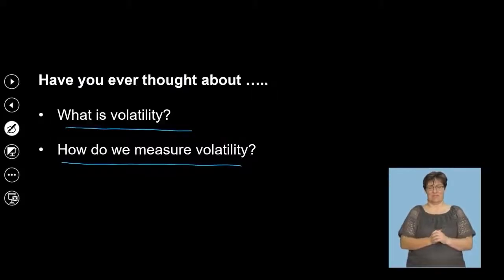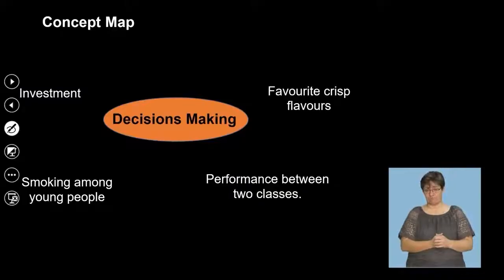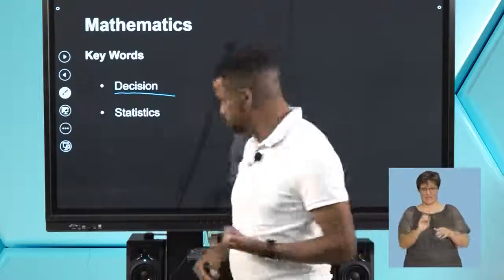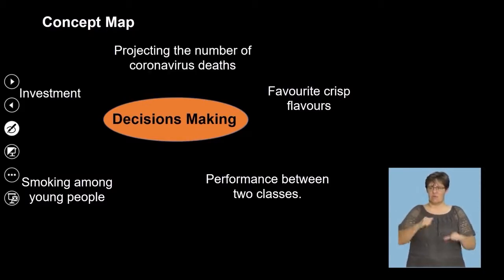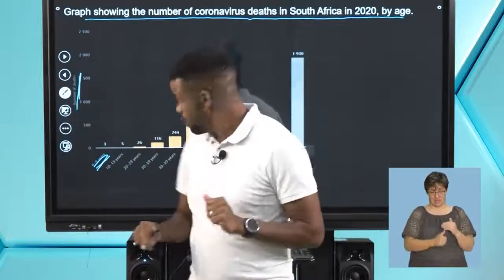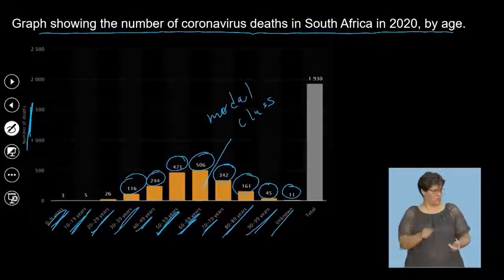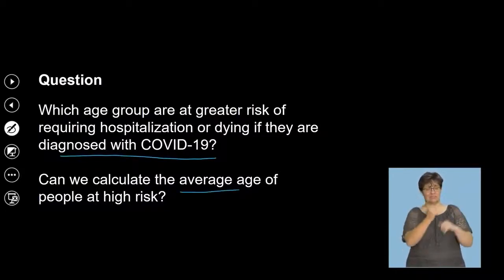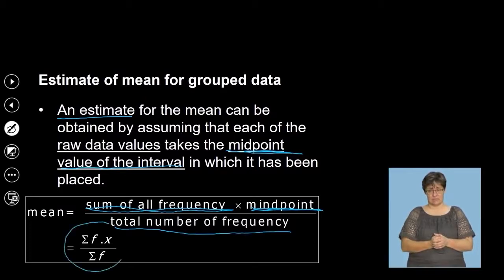Maths Grd 11 Using Statistics To Make Decisions S1